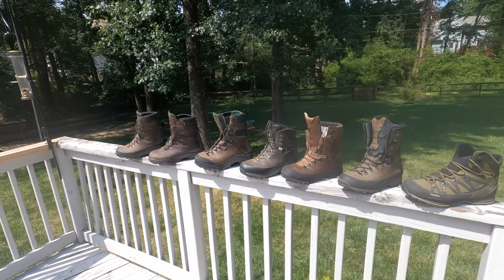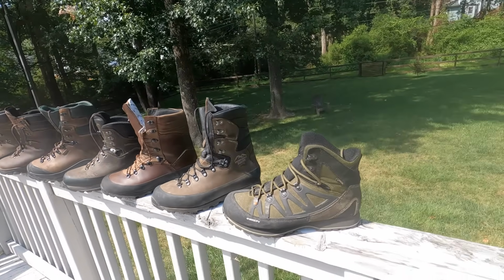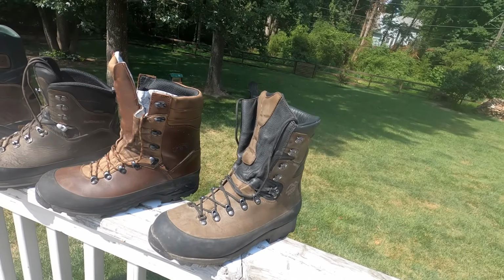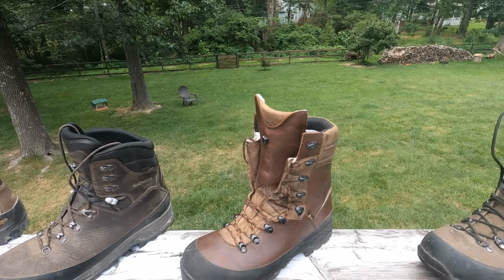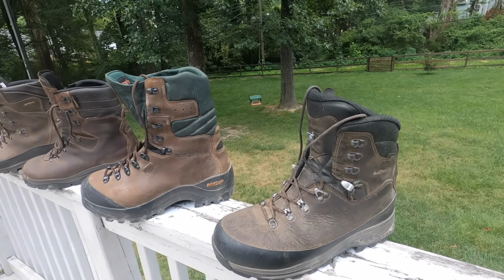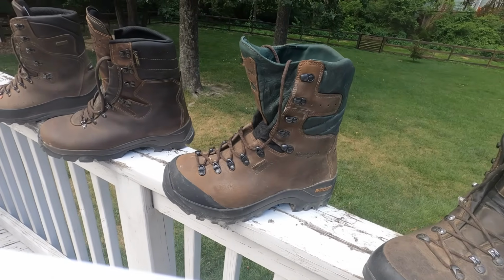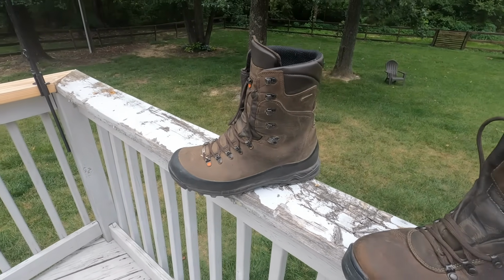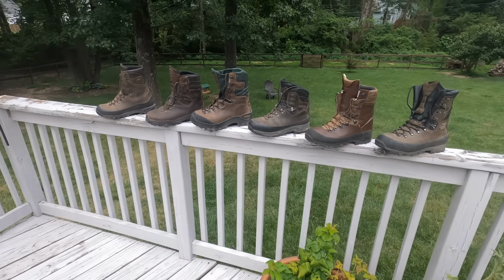Ultimate Mountain Hunting Boot Review: Crispi vs Kenetrek vs Meindl vs Schnee's vs Hoffman vs Lowa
With hunting season around the corner I thought it was a good time to review some mountain hunting boots I own.  I see a lot of questions on these boots on social media and figured it would be good to give an objective review of the different models versus the usual comments on fit and comfort which vary by the individual.